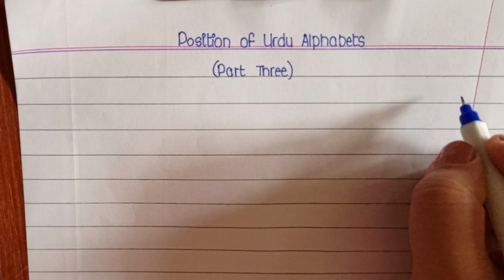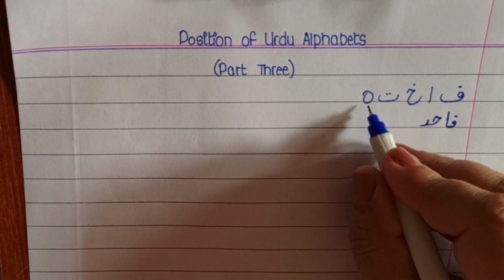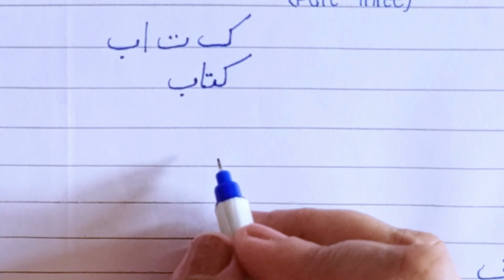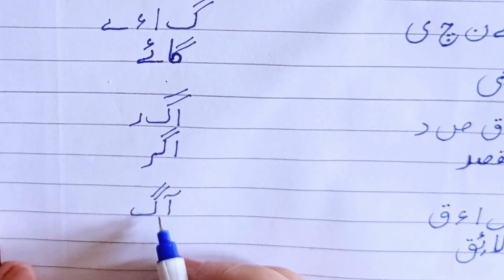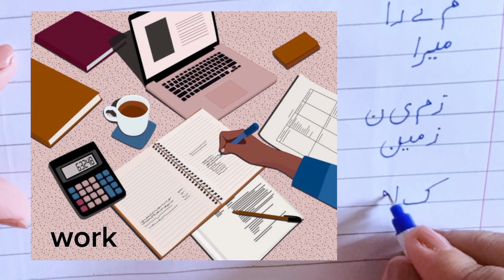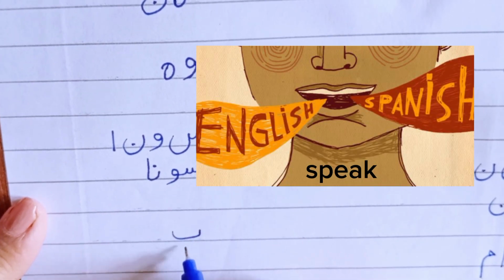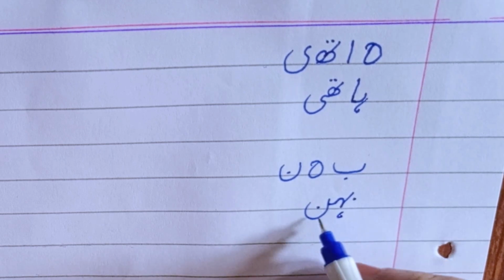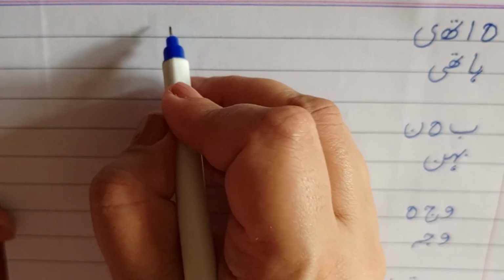Useful Tips For Learning Urdu Through English - Position of Urdu Alphabets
Welcome to "Learn Urdu In English" – your one-stop destination for mastering the beautiful Urdu language, all while speaking in English! Whether you're an absolute beginner or looking to improve your Urdu language skills, this channel is designed to make your journey enjoyable and effective.